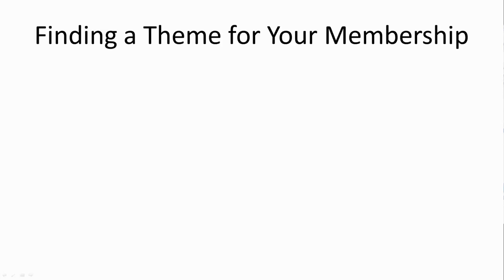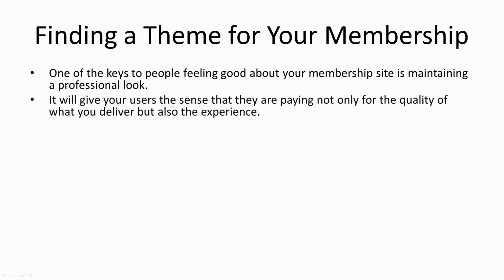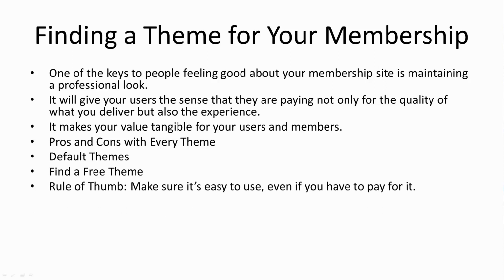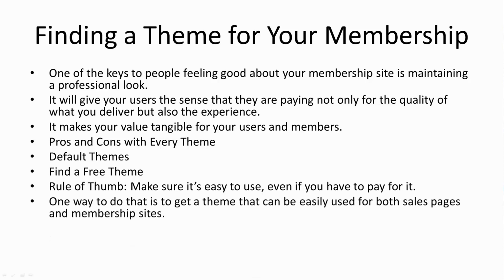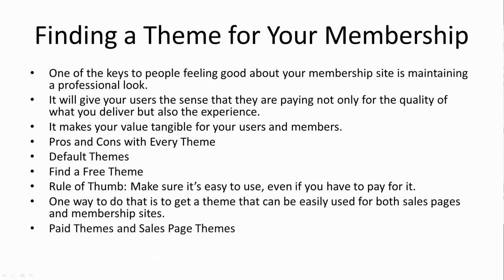0014 Your Wordpress Theme |WordPress Fast Track video Course 100% free Course Guide How to WordPress